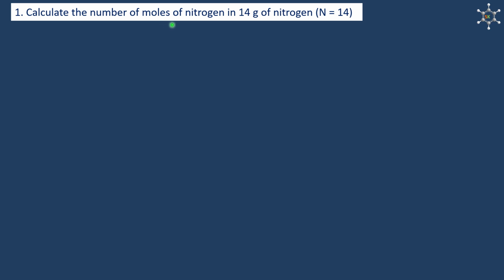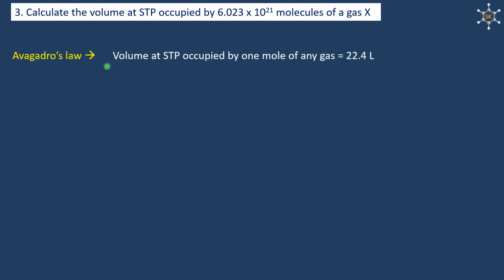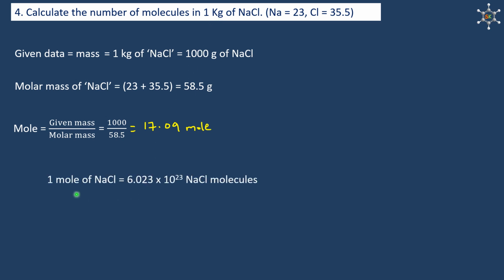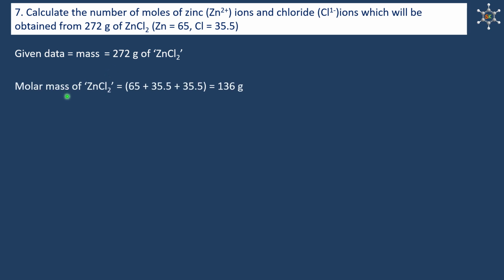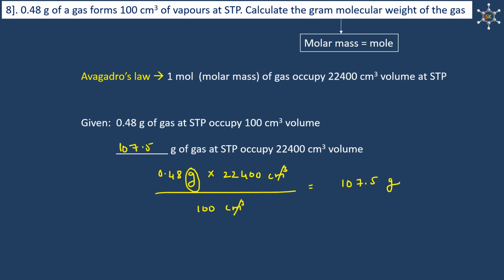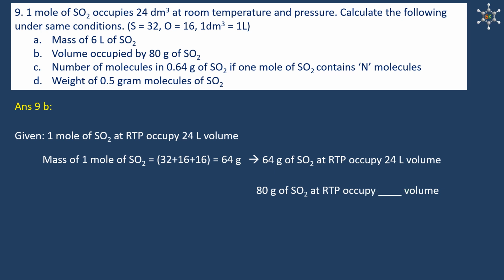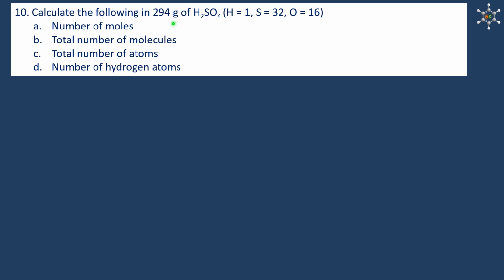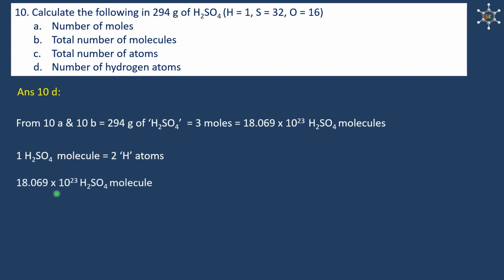9 - Numericals on mole concept - 1 - MOLE CONCEPT & STOICHIOMETRY (10th ICSE UNIT 4)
PLAYLIST FOR THE COMPLETE COURSE